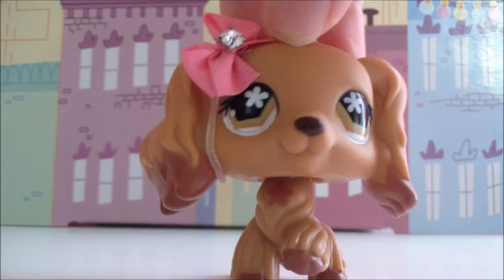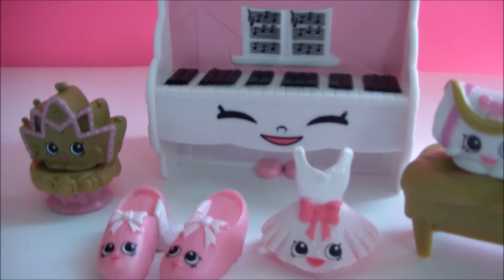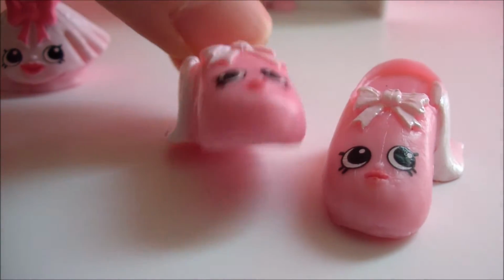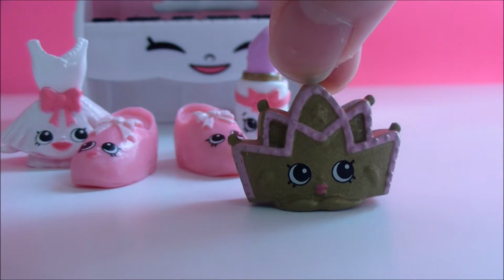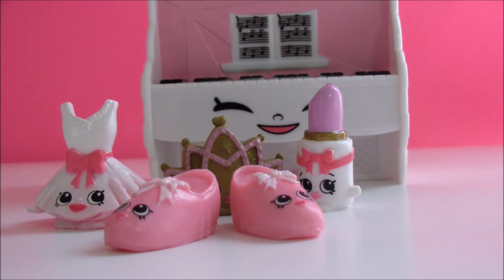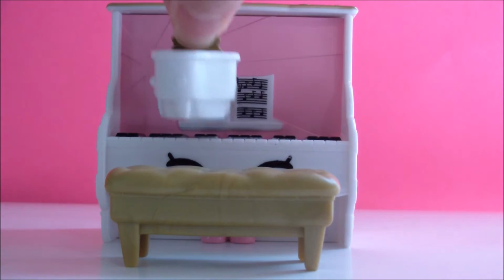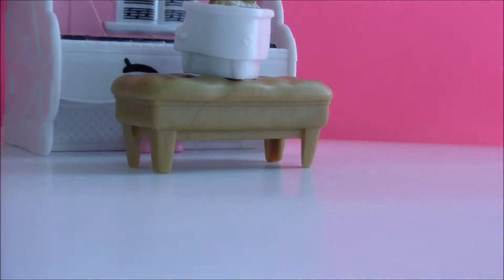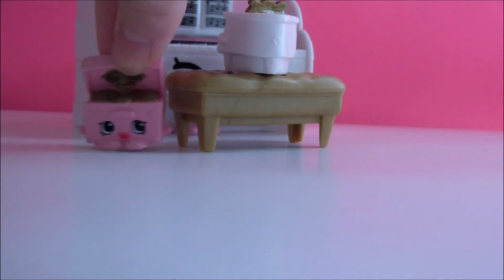Shopkins Ballet Collection Fashion Spree! ll Super Blossoms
Comment for more Shopkins!! YAY!
Like for more LPS!
Comment for more mini episodes like this one!
Do ALL for more LPS, Shopkins, & more video's!
Camera: Samsung Full HD Touchscreen Camcorder
Editor: Movie Maker